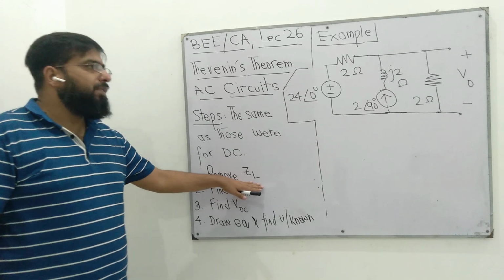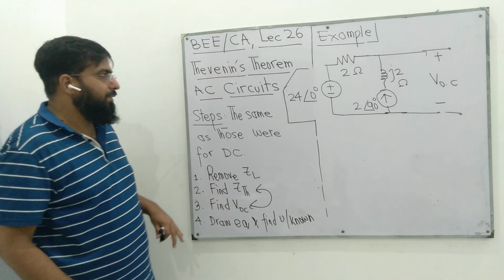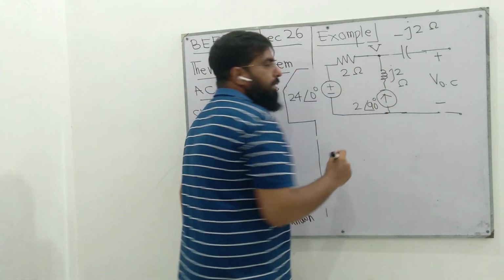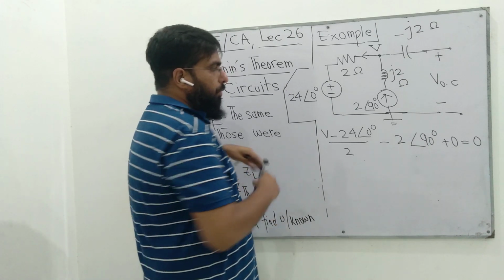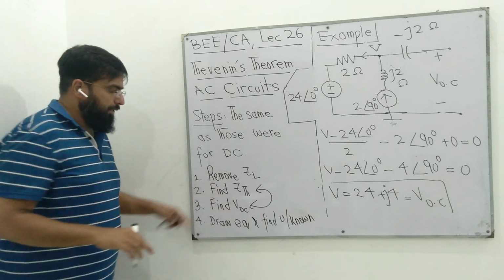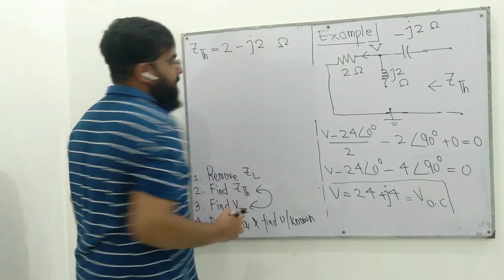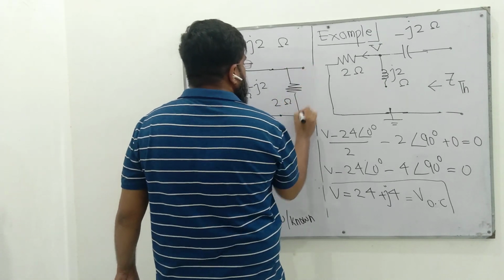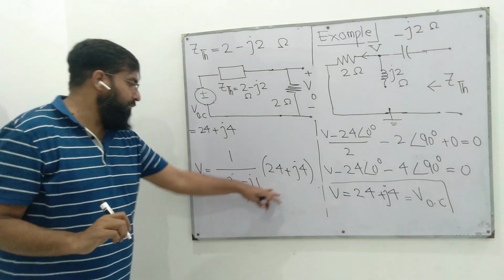CA26 | Thevenin's Theorem | AC circuits | Circuit analysis| BEE | Mannan